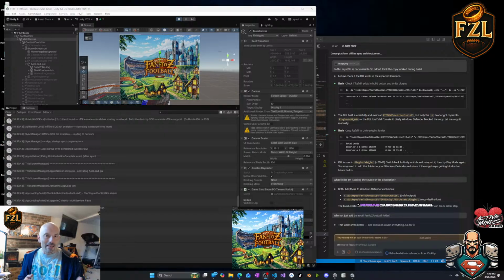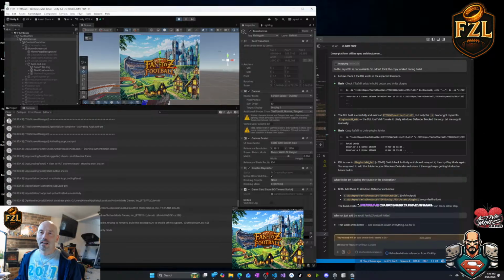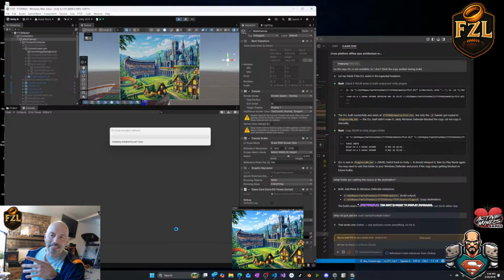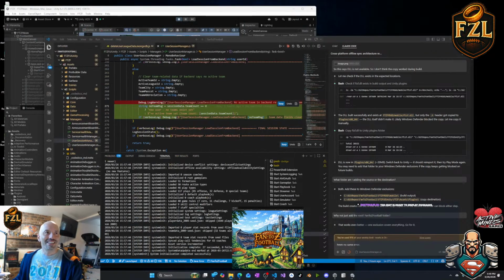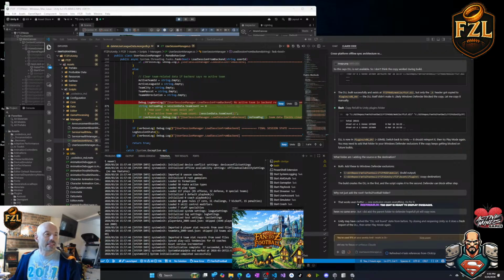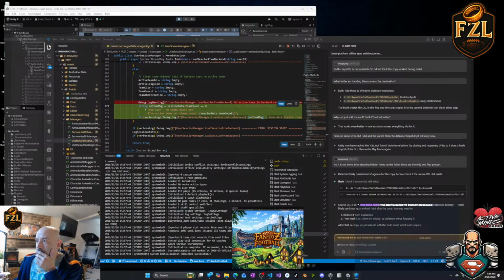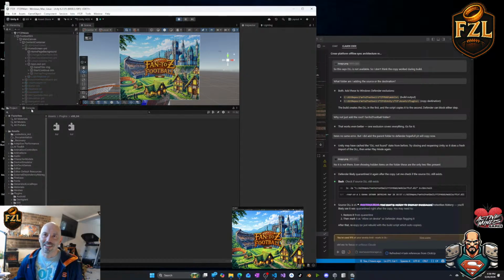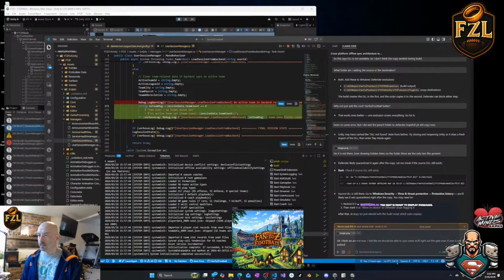Fan To Z Football: Offline mode - Adventures in Coding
Dev Log Month 17: Trying to get offline mode debug working so I can make sure data sync is happening.

My Setup:
PC: Surface Pro 8 32GB i7
Mic: Fifine, Ofusho Ear Buds
Cameras: Logitech C922, C920